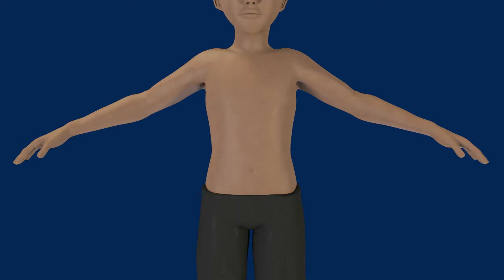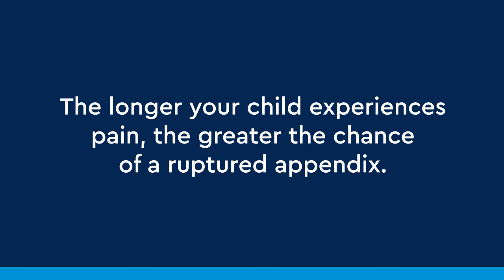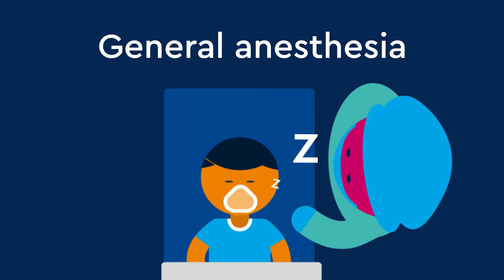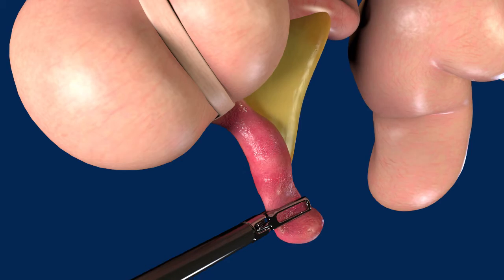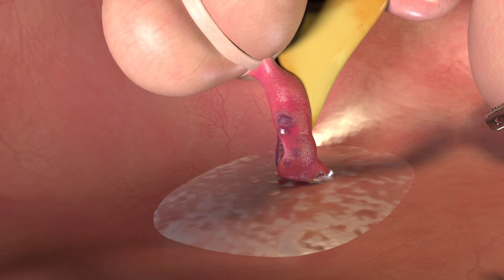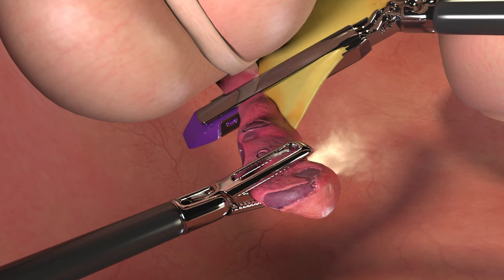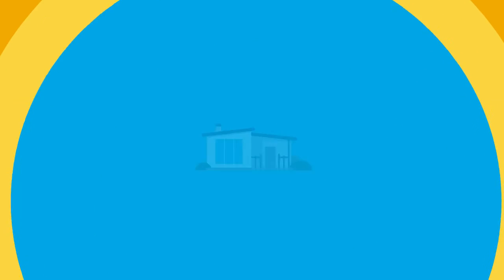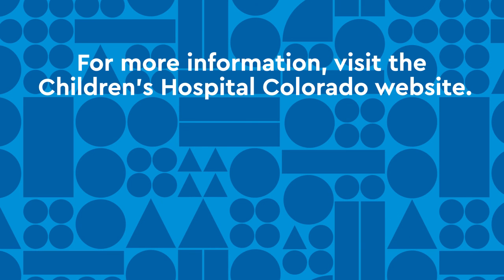Appendicitis and Appendectomy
To learn more about appendicitis and appendectomies at Children's Hospital Colorado,

The appendix can become inflamed causing pain and discomfort in the abdomen. It is important to speak with a physician before the inflammation becomes worse and the appendix ruptures. Watch this animation to learn more about an inflamed appendix how the appendix is removed with laparoscopic surgery.